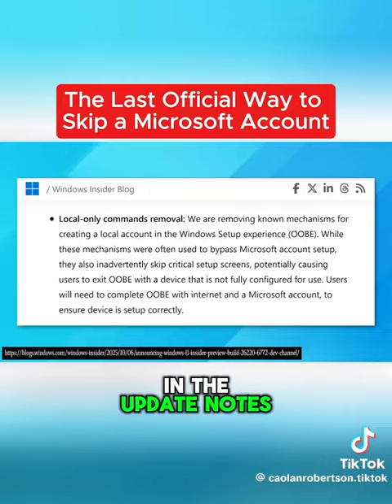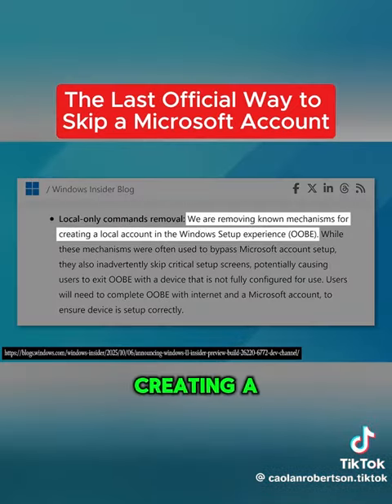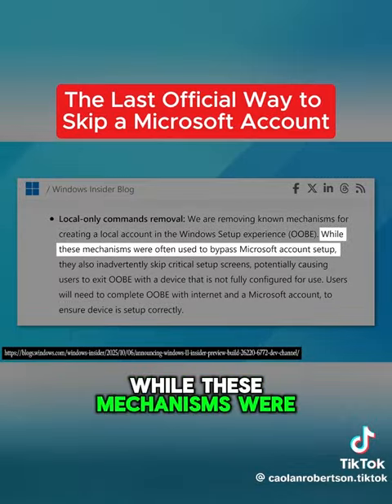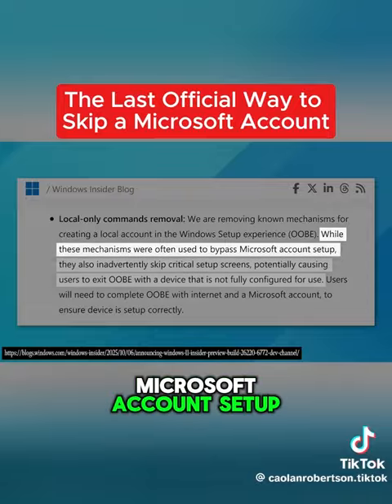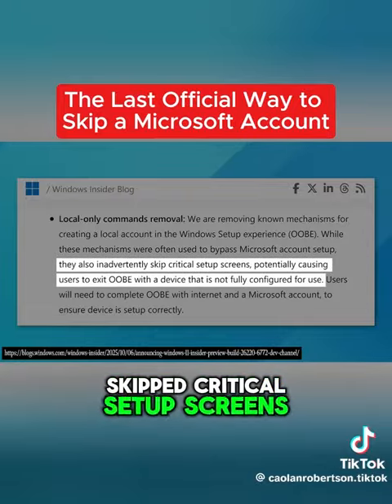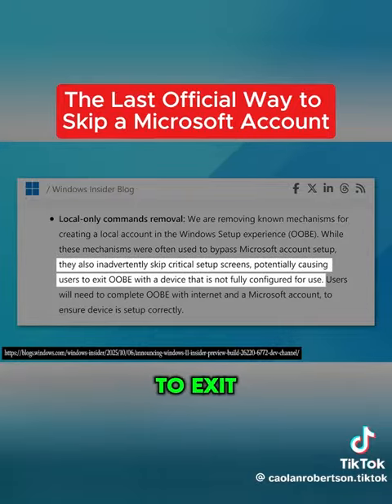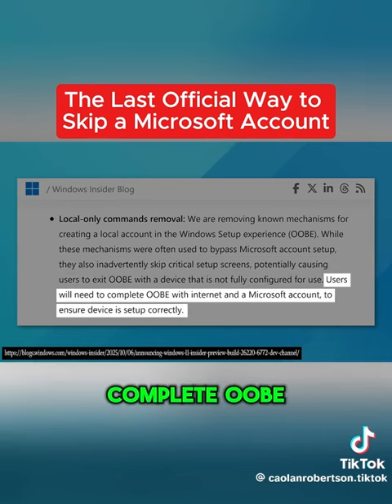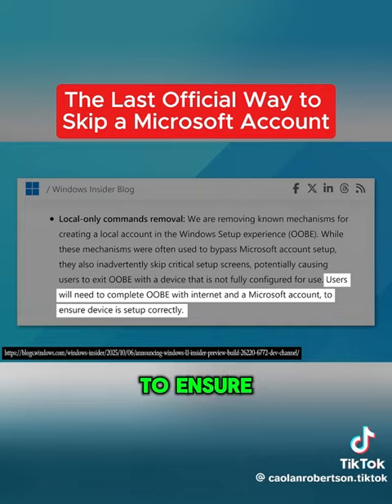Install Windows 11 with the local account after they have blocked every other way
This method only works with professional or enterprise versions does not work with Home version ￼ of course you can still use a tool like Rufus to create an installer that installs Windows 11 and you can have it install it with a local account but if you have a computer that already has Windows 11 on it and it’s prompting you to create a Microsoft account this is a workaround